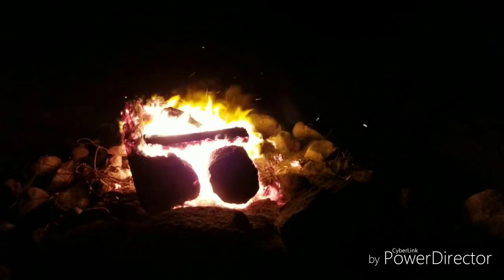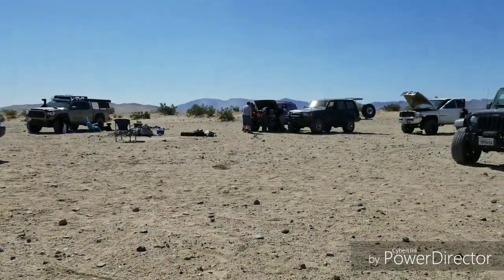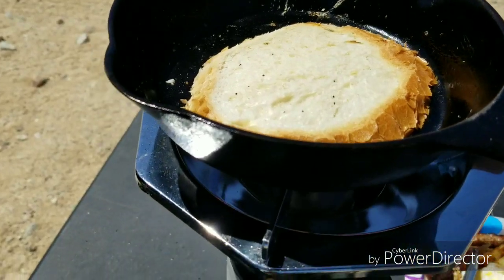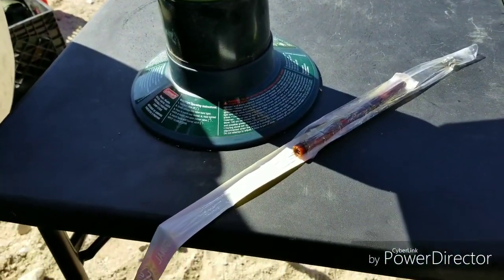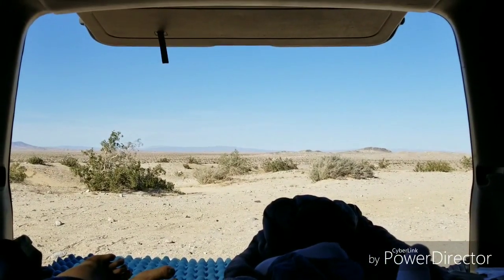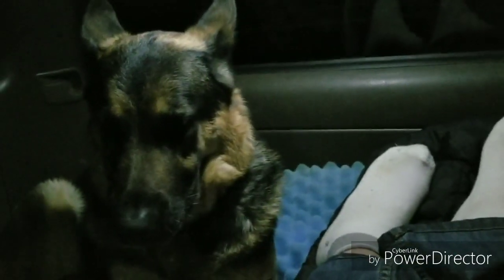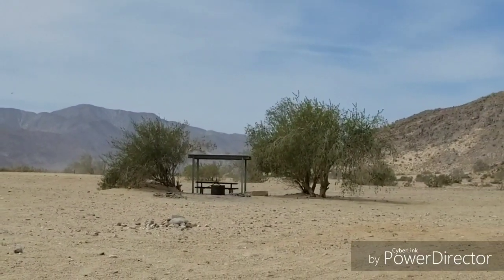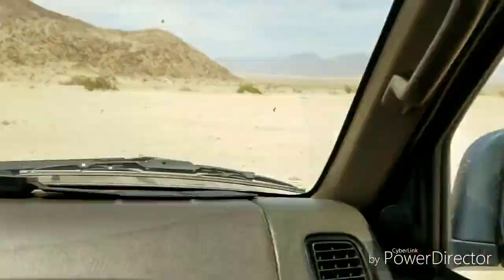Camping at Ocotillo Wells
We go camping at Ocotillo Wells with San Diego ORV group

Be sure to check out wheeling videos from this trip